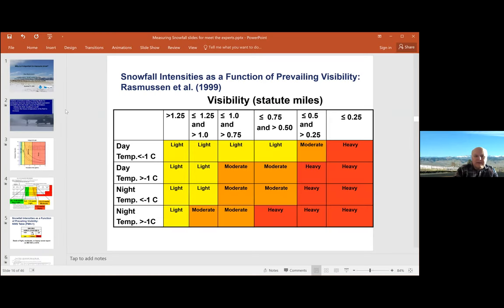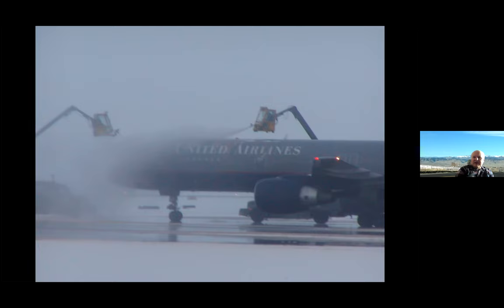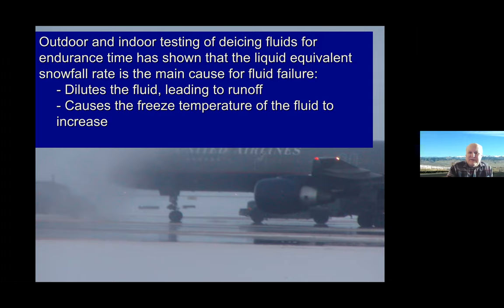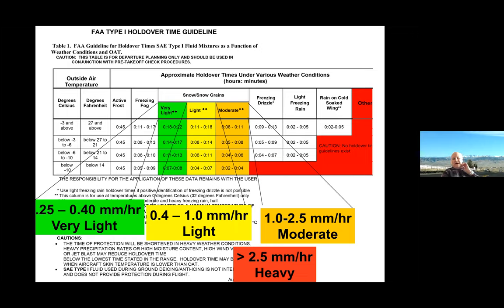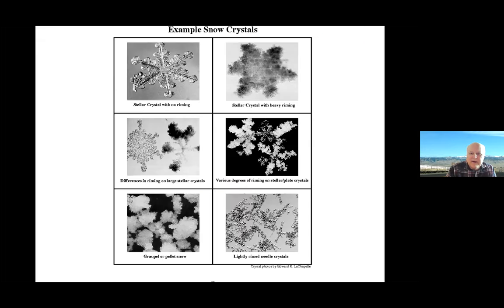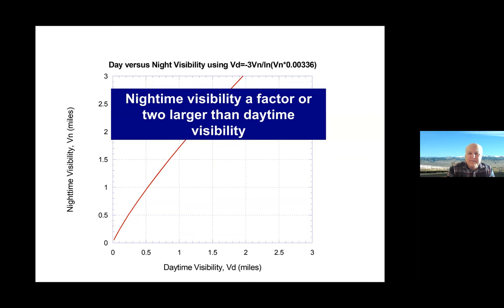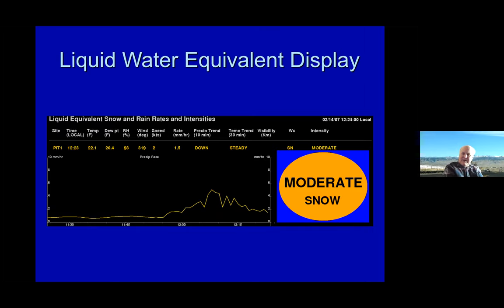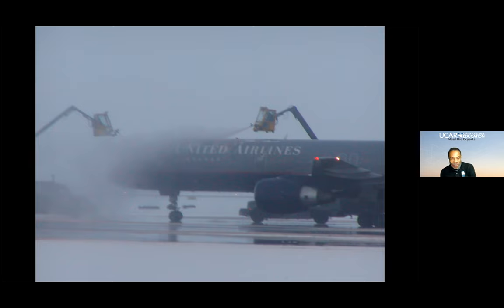NCAR|UCAR Meet the Experts: Measuring Snowfall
What is it like to work at NCAR|UCAR?! Join us as we talk with experts to learn about what they do in their work, the highlights and challenges, and how it impacts us and our world. Then ask them anything you want to know about what it's like to do their jobs!

If you live in a place with snowy winters (or even just visit!), you have heard meteorologists predicting how much snow we might get, or discussing how much snow fell in a certain storm. We need to know whether it's an inch or a foot! NCAR scientist Roy Rasmussen will tell us about different methods that are used for measuring snowfall, and why it's important to know.